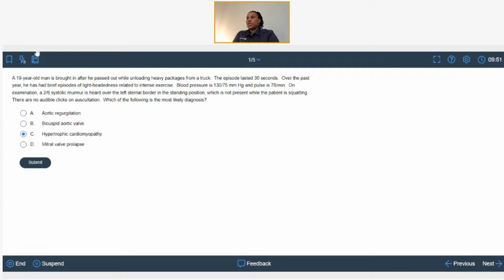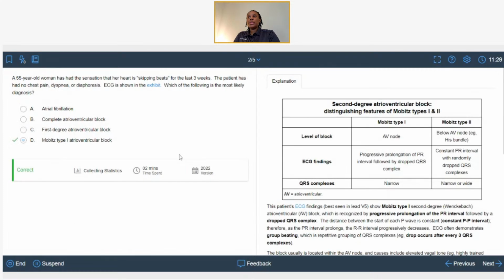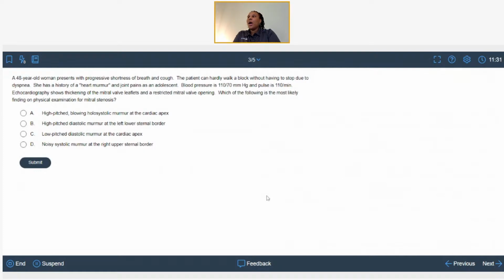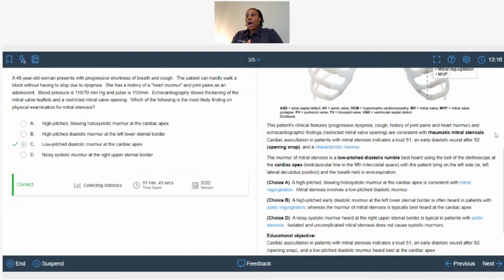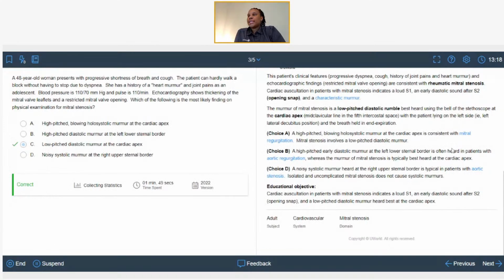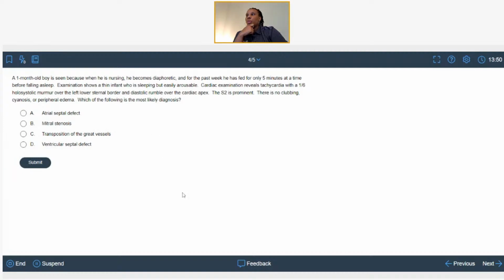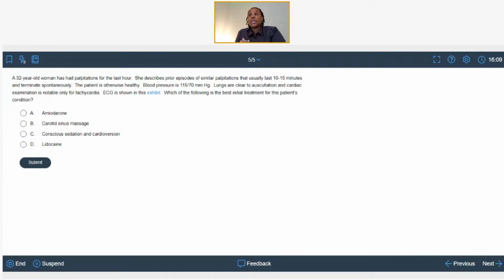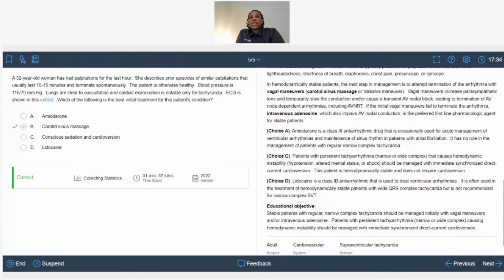FNP Live Review - High-yield Heart Murmurs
Getting ready to take the ANCC® or AANP® Exam for Family Nurse Practitioner? Join UWorld's Live FNP Review! During this one-hour session, you will review FNP practice questions for high-yield cardiac questions with a special focus on heart murmurs. Add our FREE Review to your study plan and pass the first time!